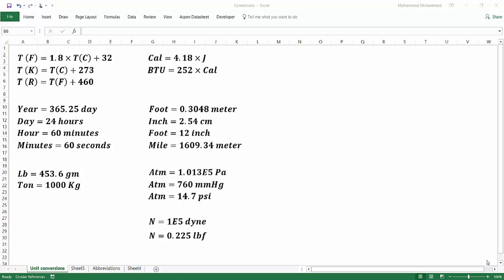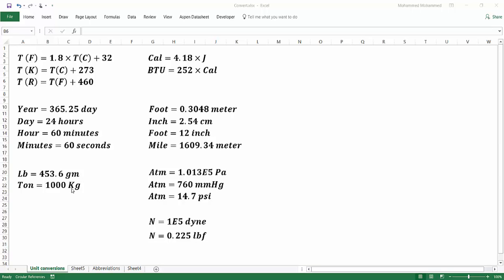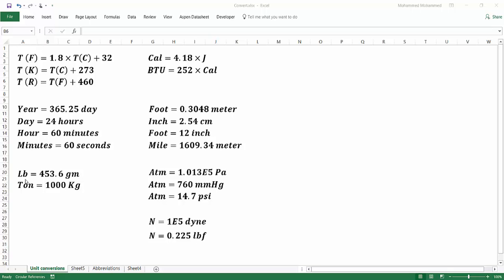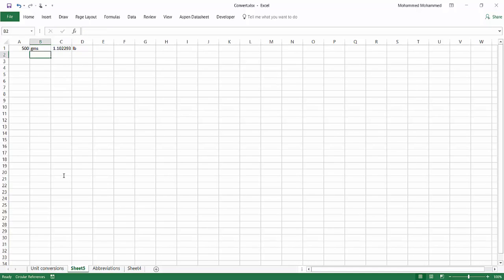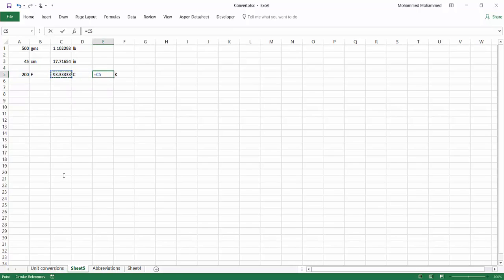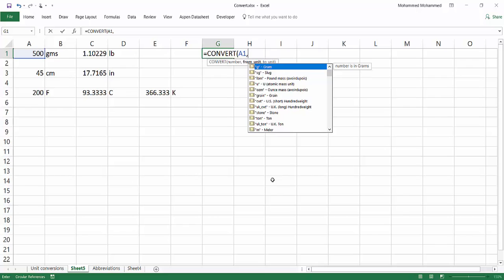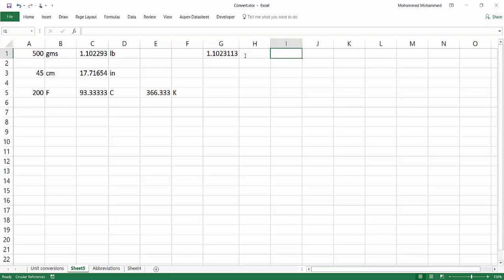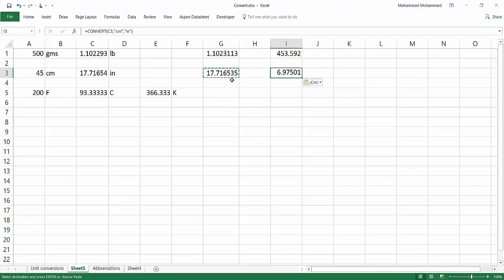Excel for Chemical Engineers | 42 | Units conversion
In this video we highlight the CONVERT function in Excel and show how it can quickly, accurately and easily convert the units.

A list of units abbreviations and the prefices is available in this file